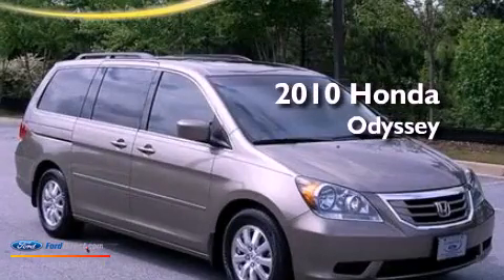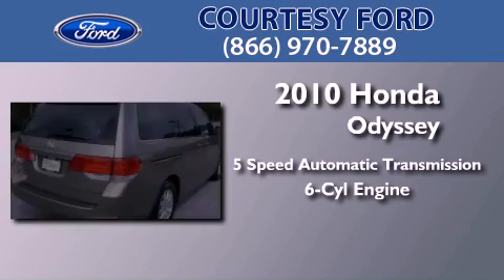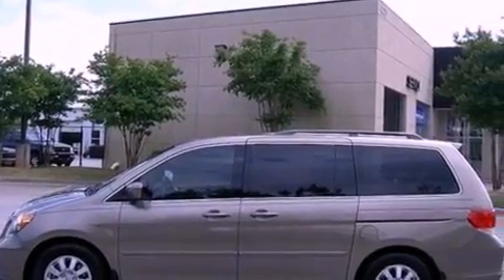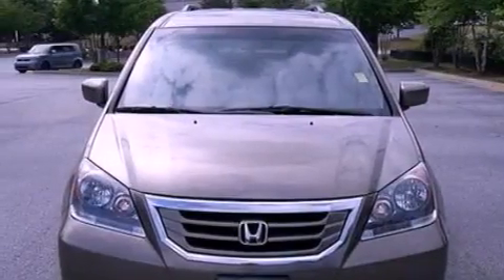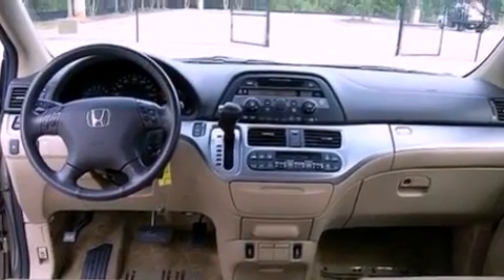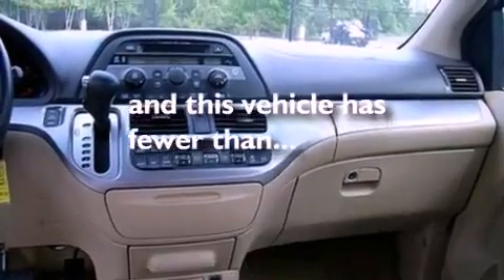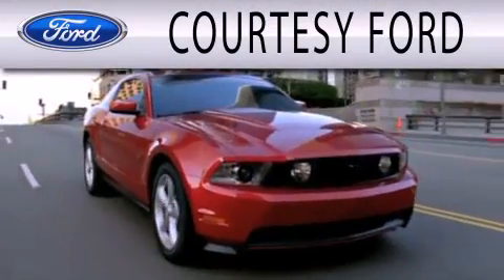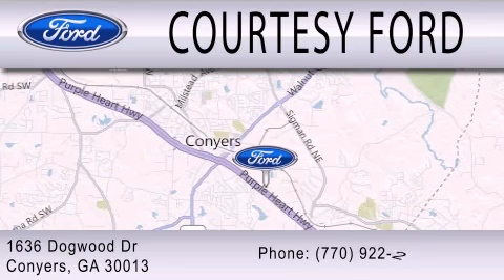2010 HONDA ODYSSEY Conyers GA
Year : 2010
 Make : HONDA
 Model : ODYSSEY
 Engine : 3.5L V6 24V MPFI SOHC
 Trans . : 5-SPEED AUTOMATIC
 Exterior : TAN
 Miles : 48,314
 Interior : IVORY
 Stock : P2857